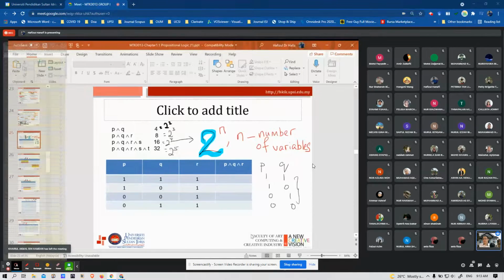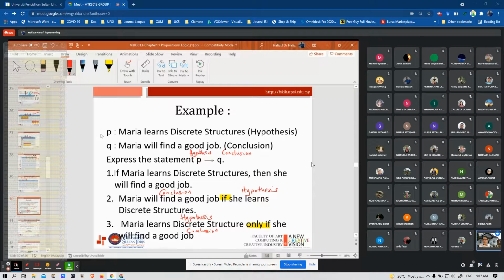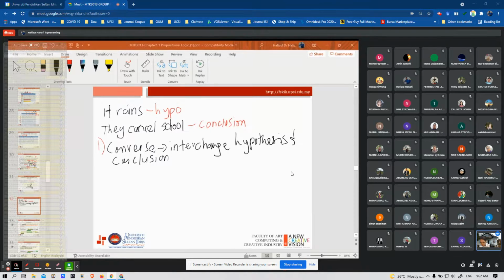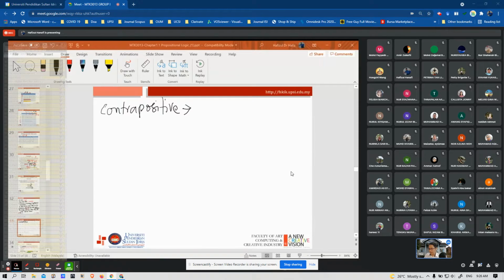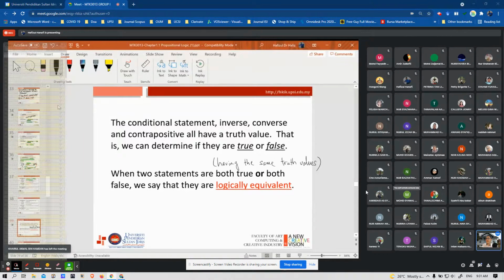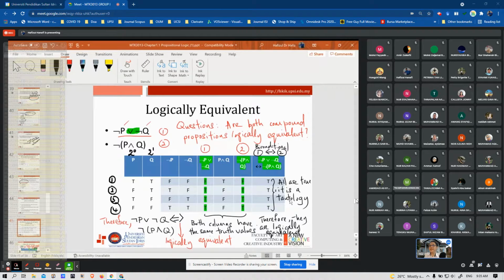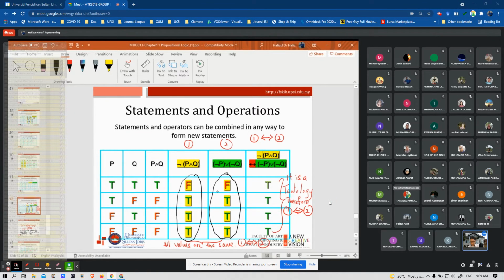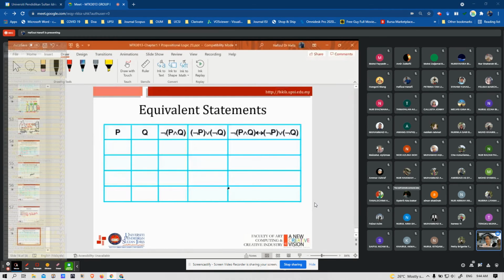Chapter 1 Revision Group I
MTK3103 Group I